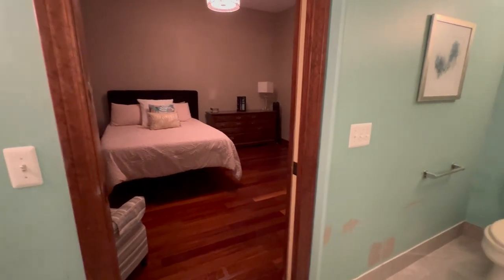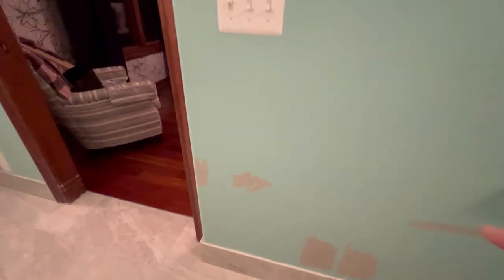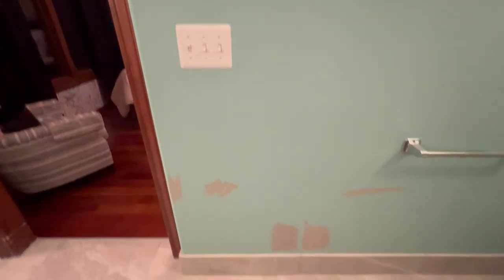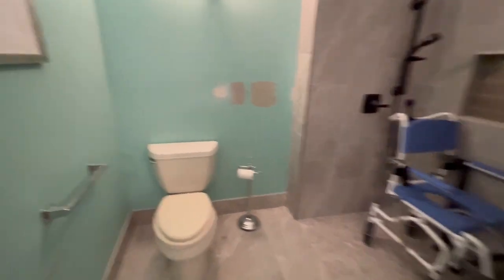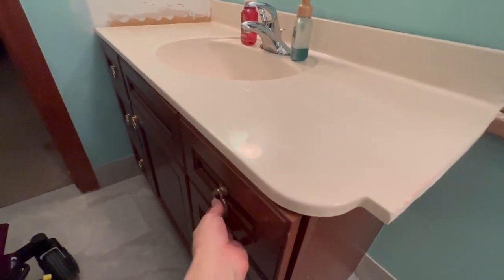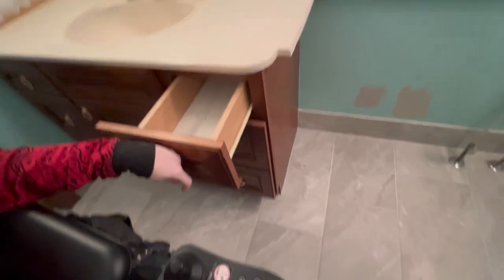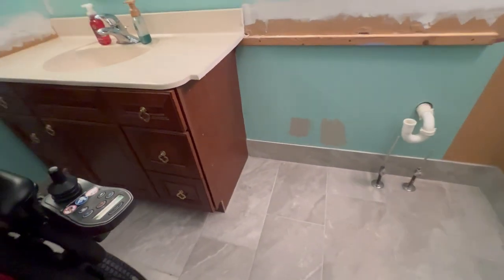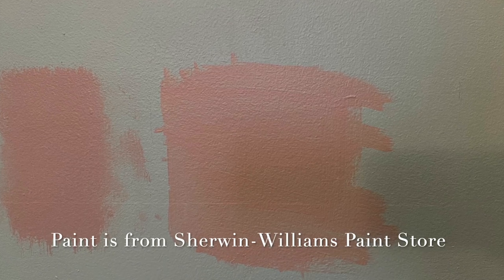Phase Two of Wheelchair Accessible Bathroom: Tiling + Finishing Zero Entry Shower + new countertops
Phase two of the bathroom renovation is underway and going smoothly.  In this video, we finally finished the tiling for the shower and floor as well as installed my new countertops.